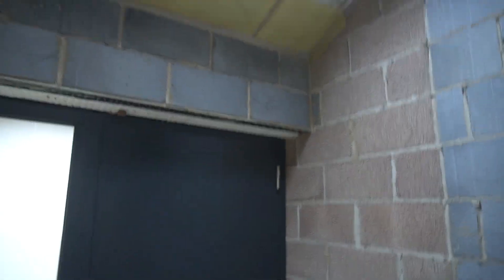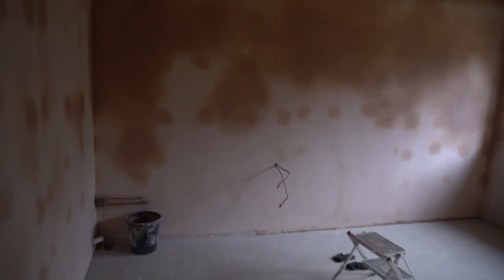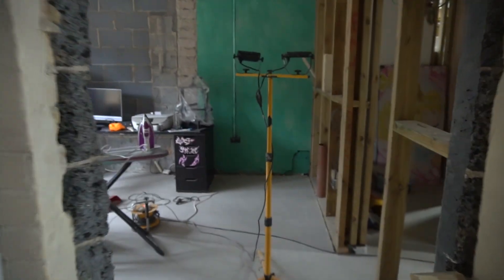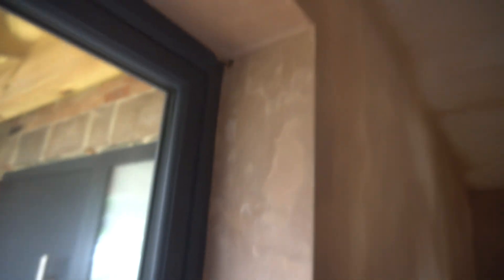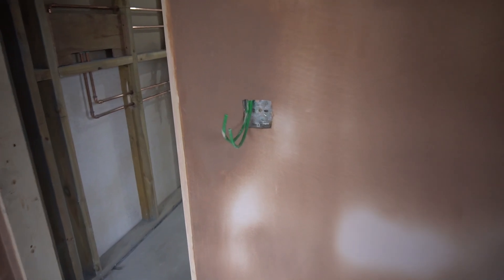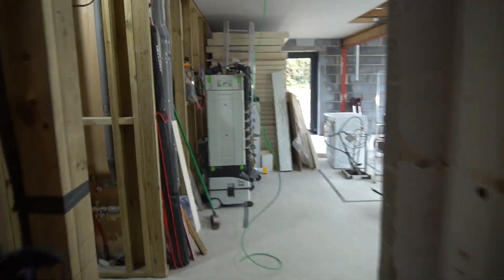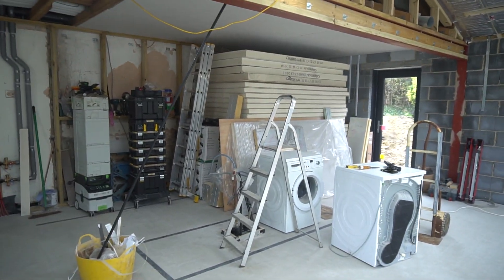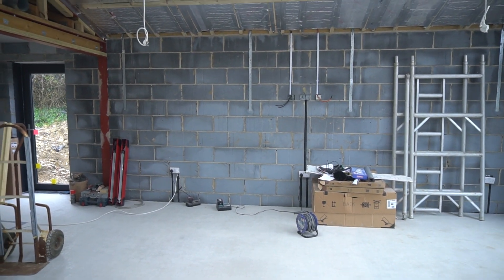1970 bungalow renovation project update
We are renovating a 1970's bungalow and adding loads of new technology include solar, batteries, MVHR, full home automation, full home audio and more. This project update shows where we are with the project.

we have some challenges yet to master in particular with installation of PIR where we will use Gapotape to help get the best performance form our insulation investment.